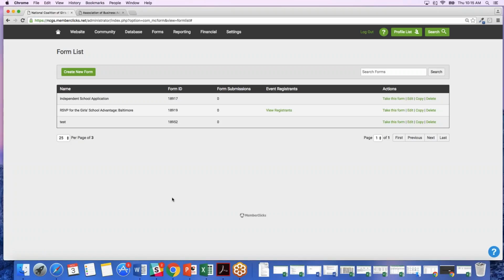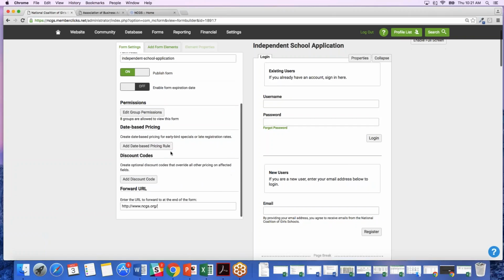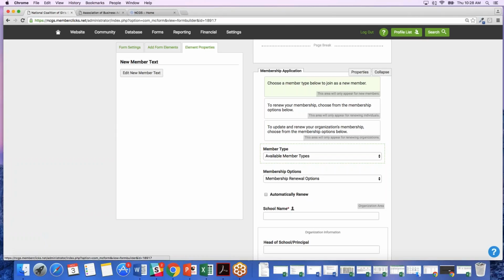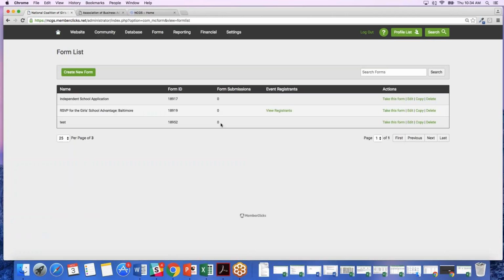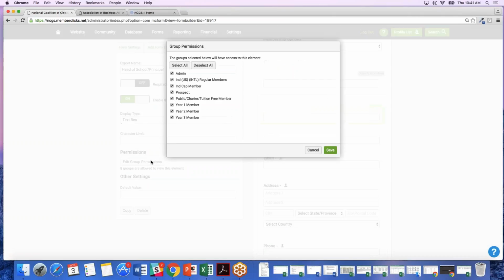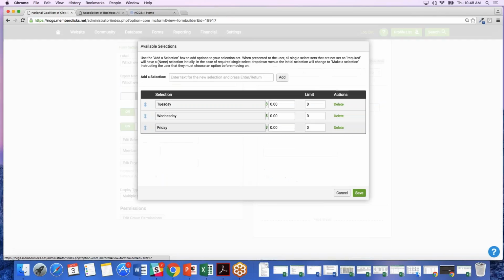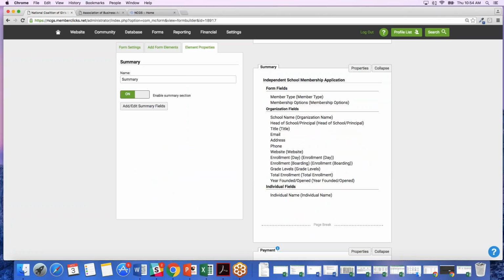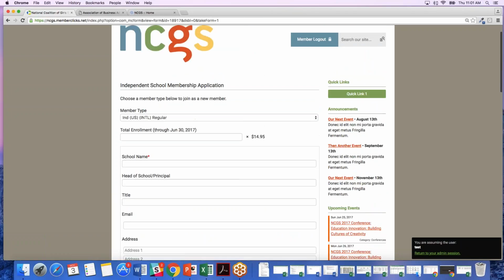NCGS Forms Training